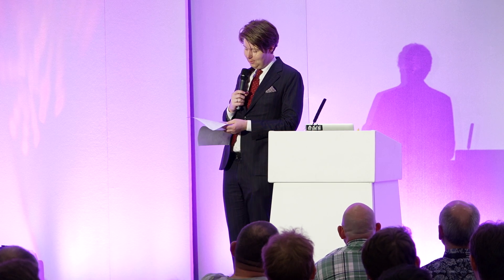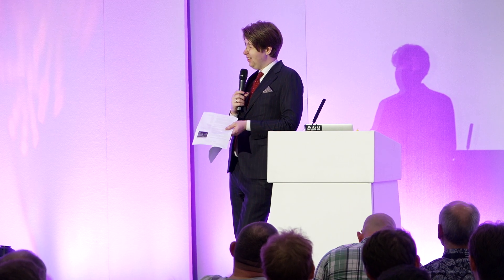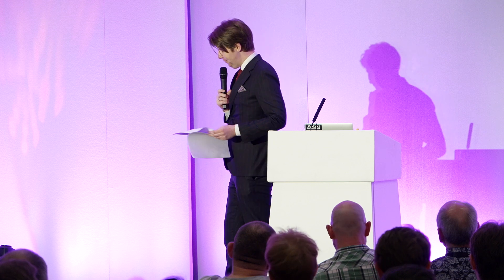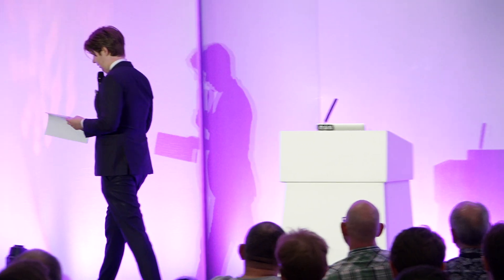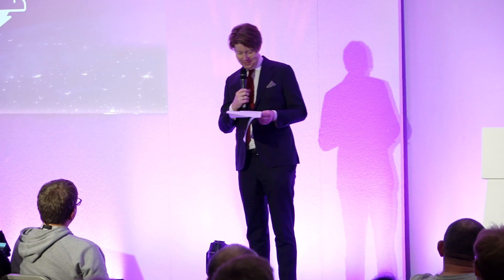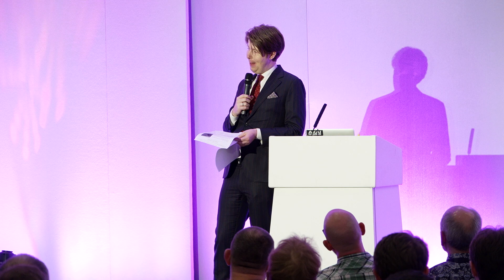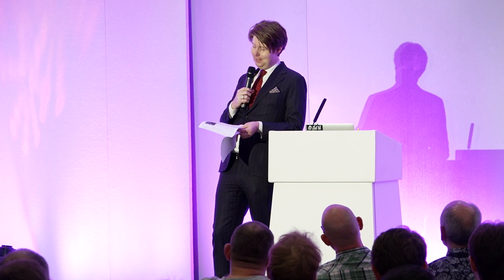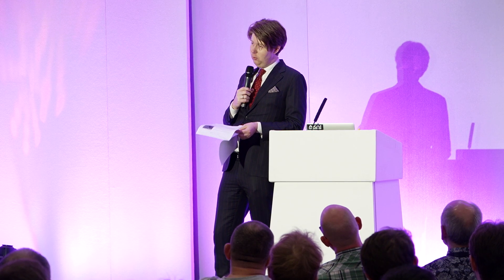Lightning Talk: History of Programming Languages - Brief, Incomplete & Mostly Wrong Jørgen Kvalsvik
Lightning Talk: History of Programming Languages - Brief, Incomplete & Mostly Wrong - Jørgen Kvalsvik - ACCU 2023

Jørgen presents James Iry's 'A Brief, Incomplete, and Mostly Wrong History of Programming Languages' blog post from 2009

Jørgen Kvalsvik

Jørgen turns human ideas into runnable programs

Jørgen has been writing programs for a wide range of applications for more than a decade, and is a computer scientist at heart. He enjoys applying maths to write beautiful programs and is thrilled by invention.

He currently lives in Tokyo and develops compiler toolchains for the automotive industry.